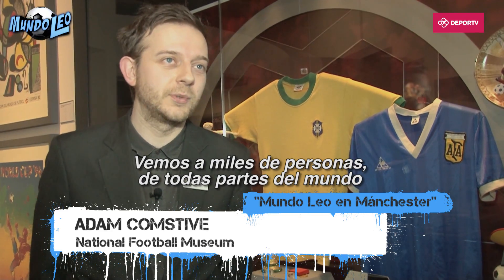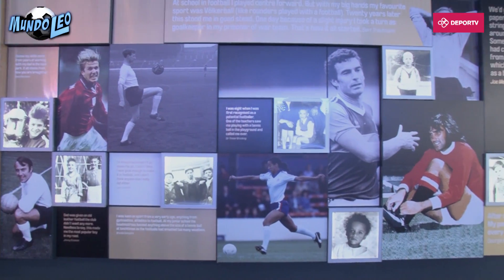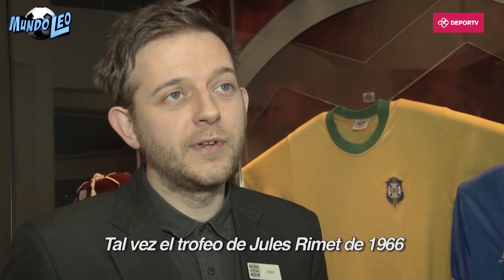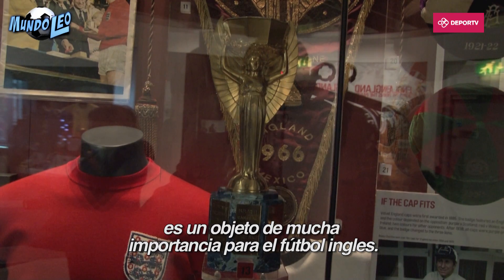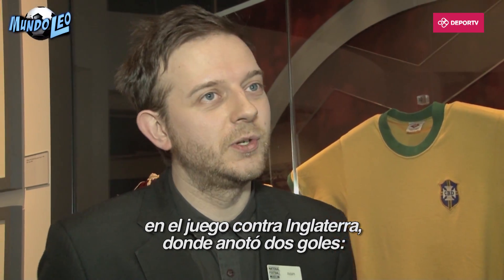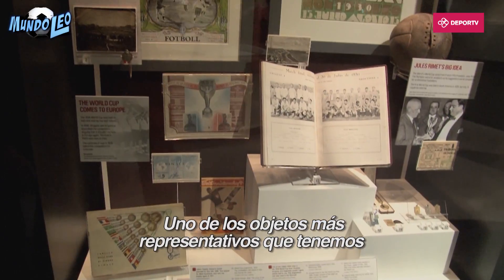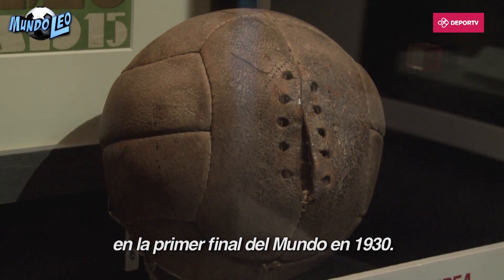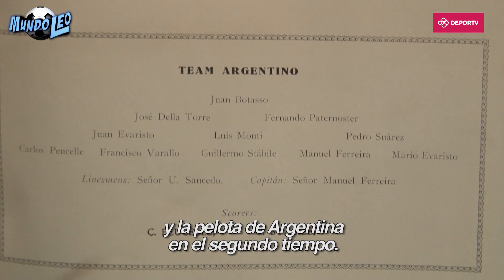De la mano de MundoLeo te mostramos el museo del fútbol de Manchester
Argentina se enfrenta a Italia en Manchester, ciudad que alberga un museo que posee uno de los mayores tesoros de la Selección Argentina.